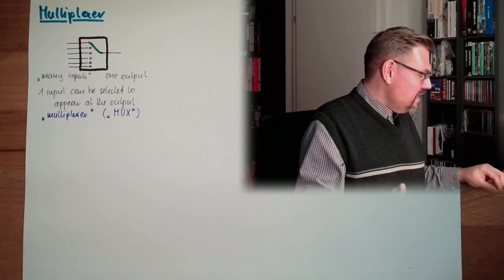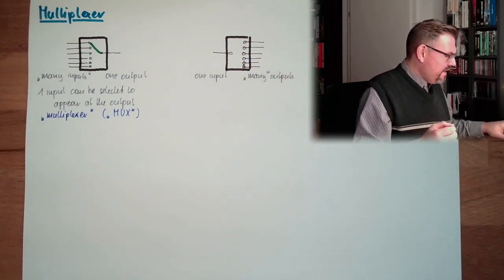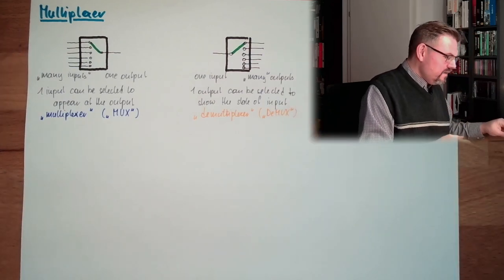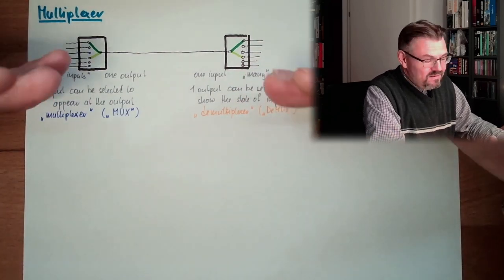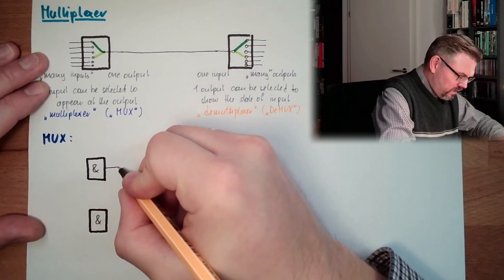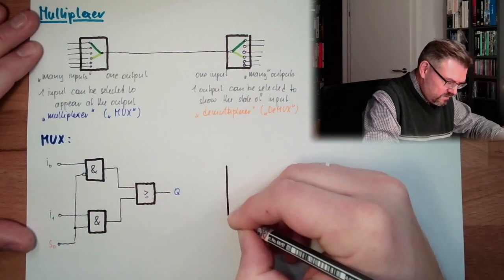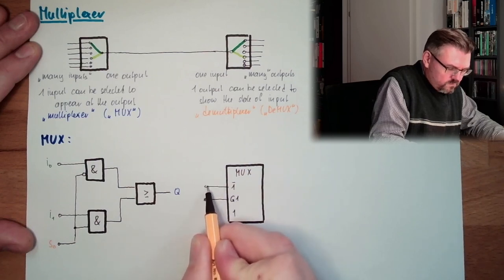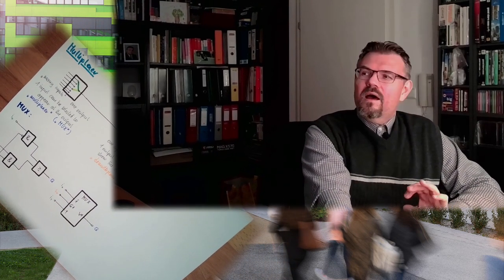DT 35: Multiplexer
A varaint to share a single line and transfer multiple informations. A MUX or Multiplexer. How it is working is explained by this video.